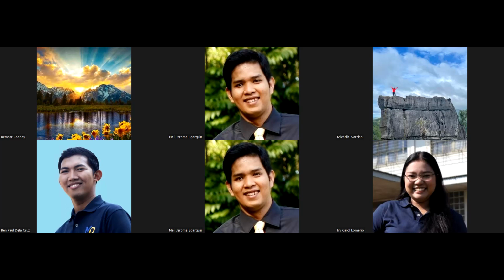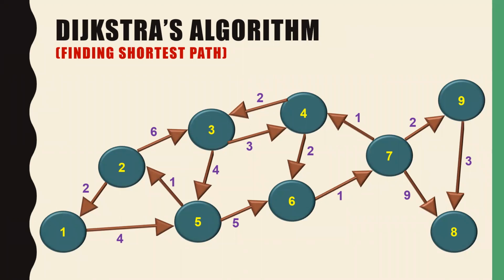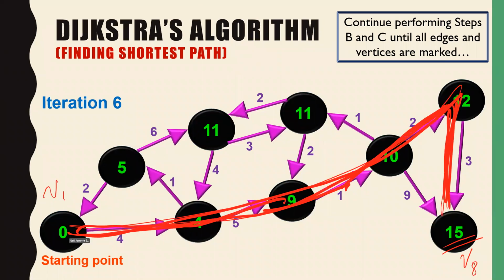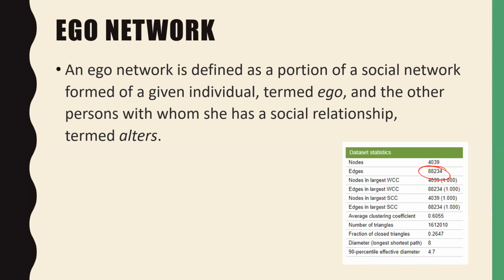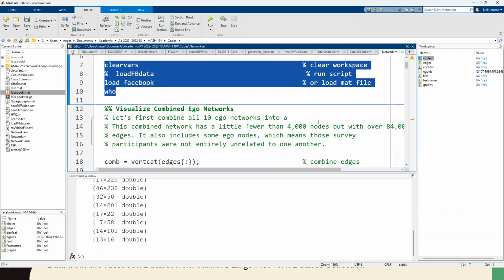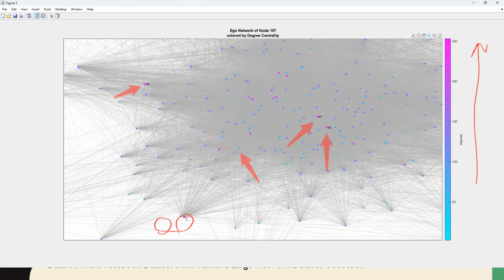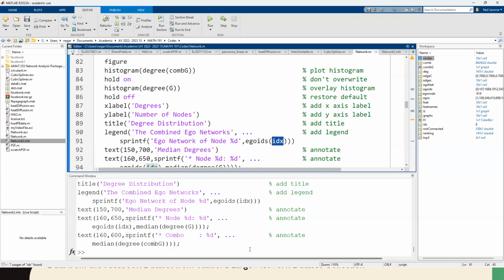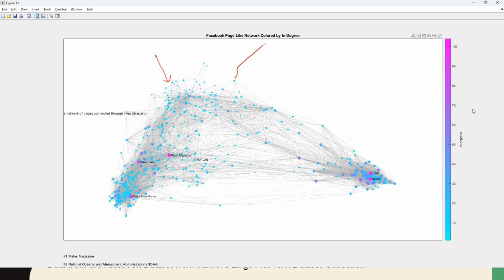AMAT 255. NJAE MTG 06 (20221111) Graph Theory in Network Analysis Part 2